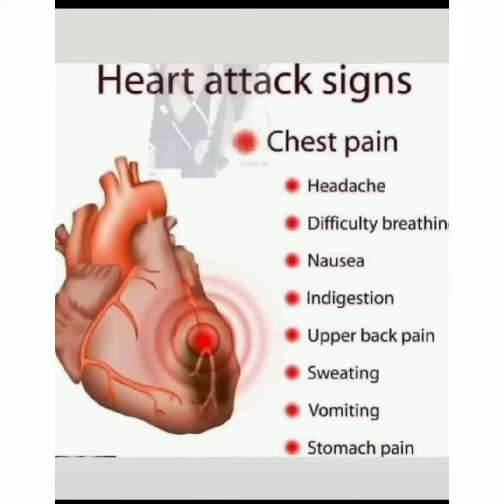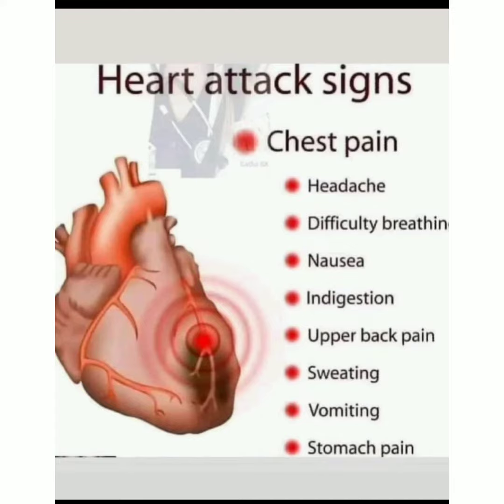🍹 Heart attack features 🍹